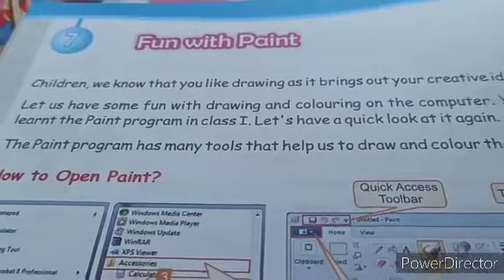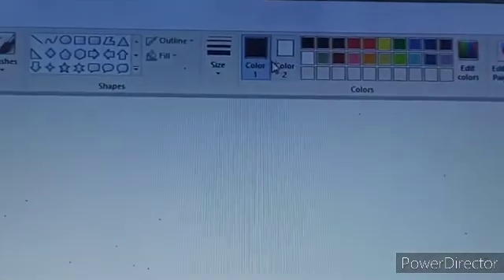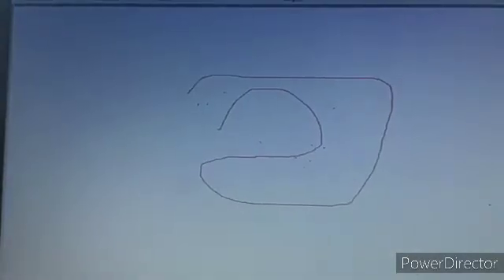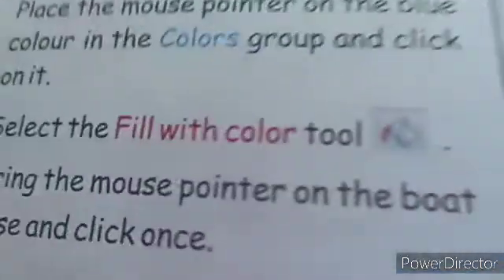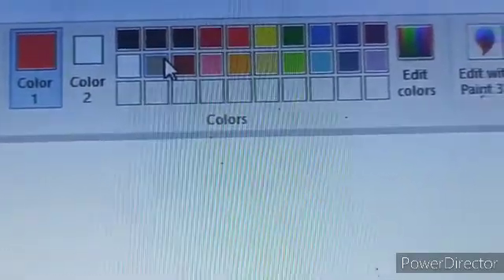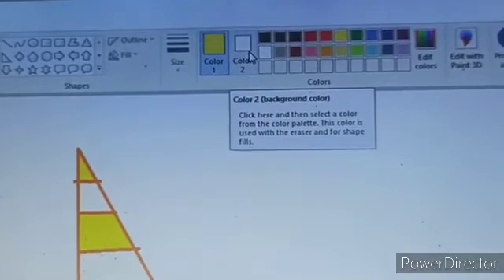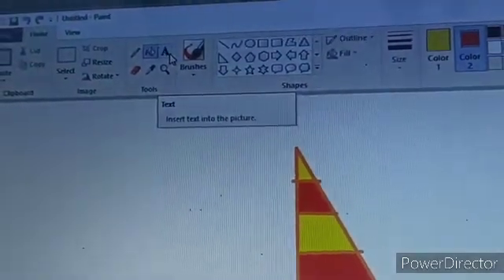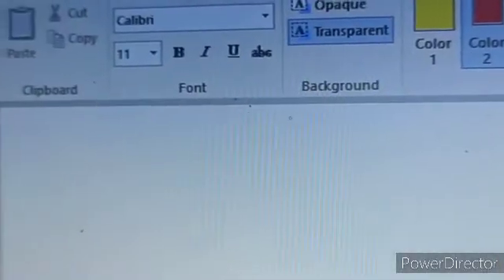Fun with paint for class 2 part 2